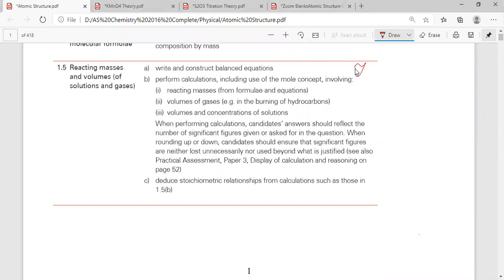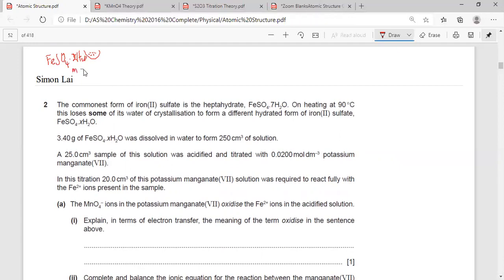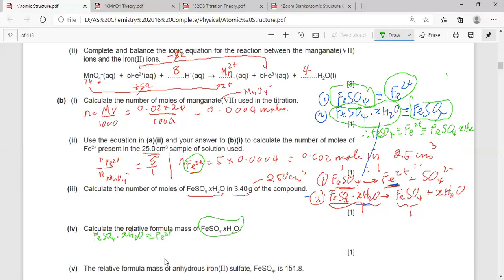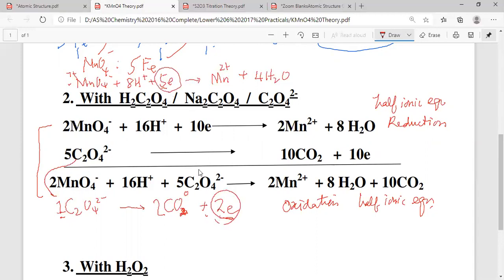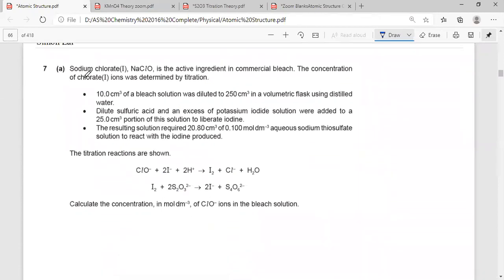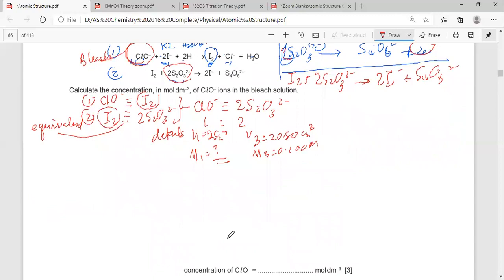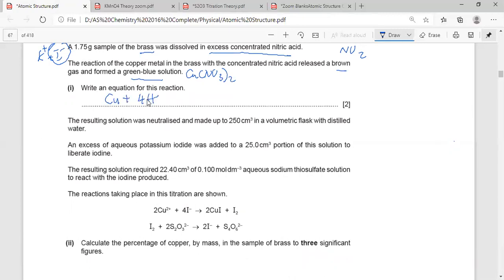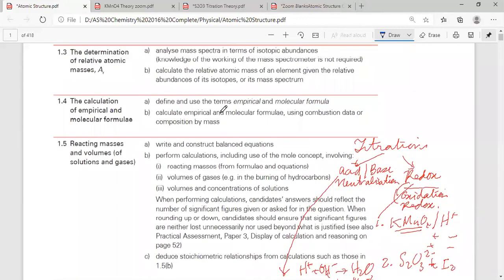AS Physical Chem Skills for Redox Titration Calculations Pt10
How to do Redox calculations for KMnO4 and Na2S2O3 ( Sodium Thiosulphate ) titrations using past year questions